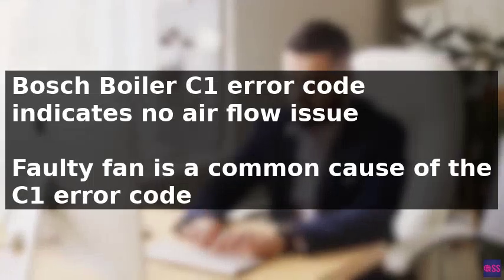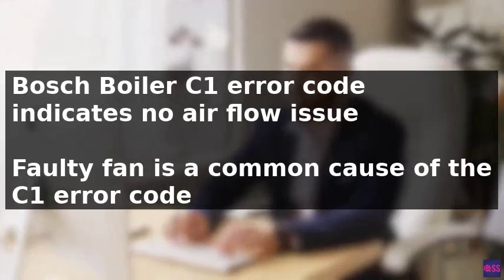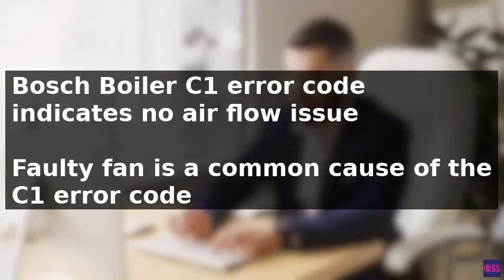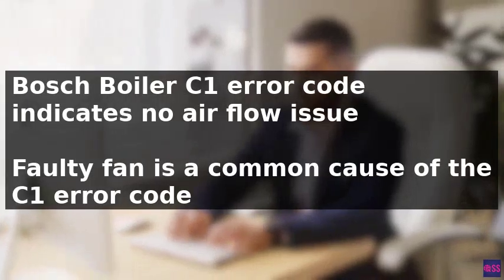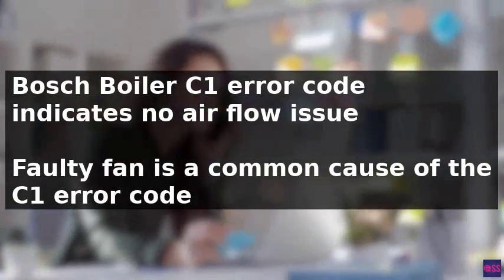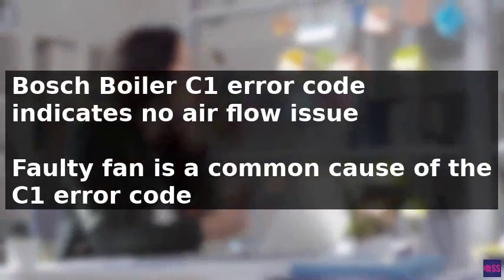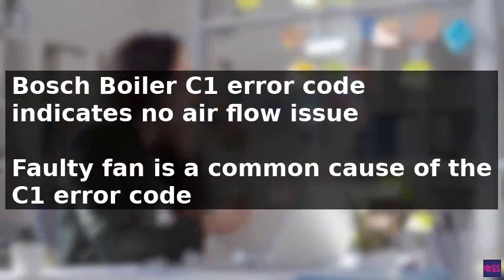How To Fix The Bosch Boiler C1 Error Code (2025)